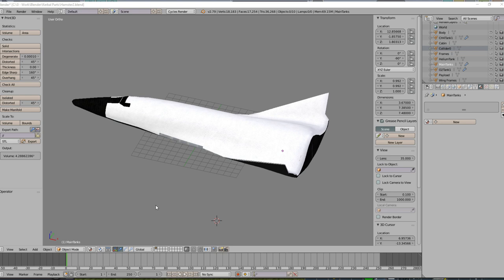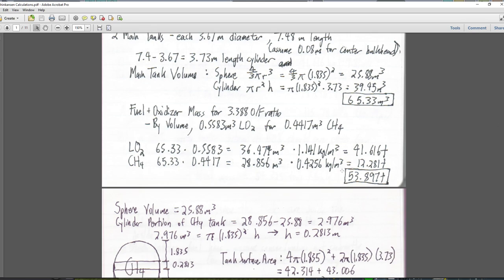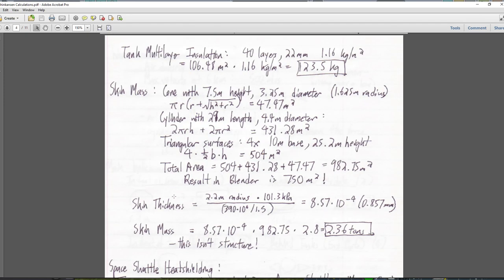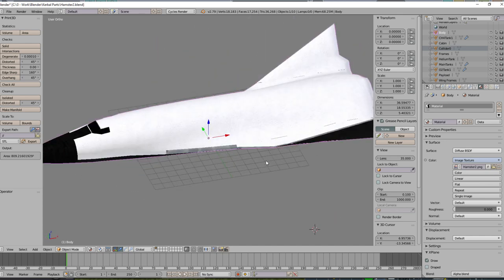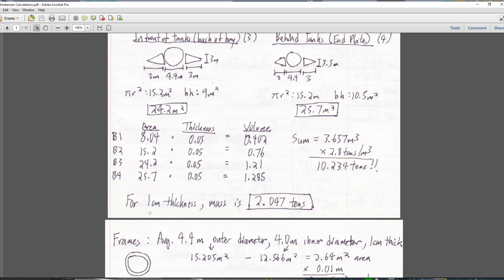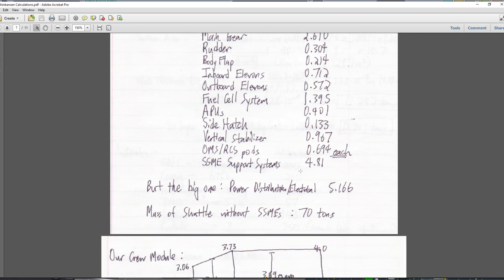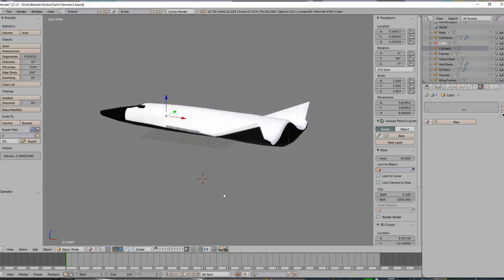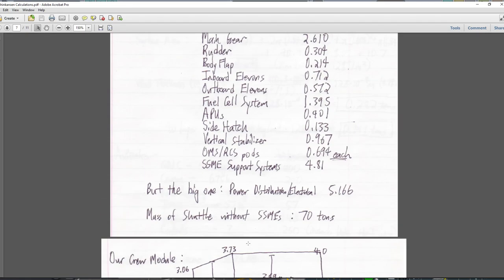Rocket Science - Spaceplane Structures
I try to estimate the mass of various components of a spaceplane to decide whether it can fulfill the purpose I intended for it.